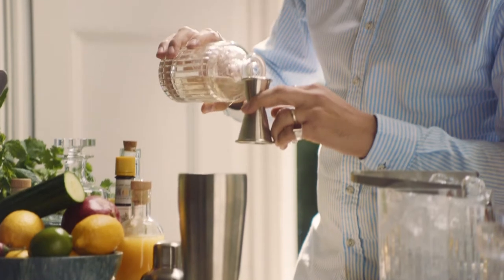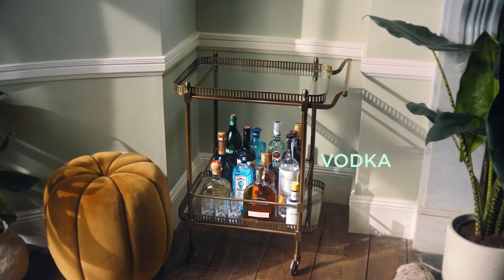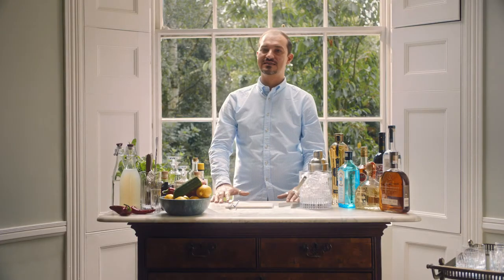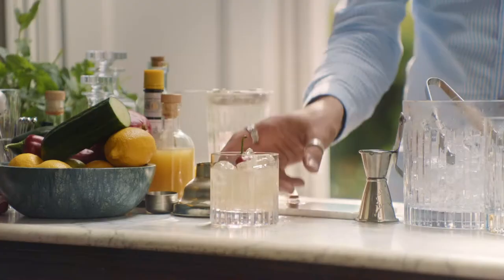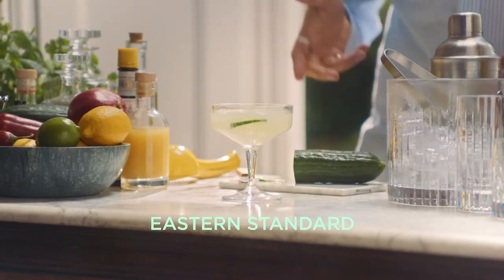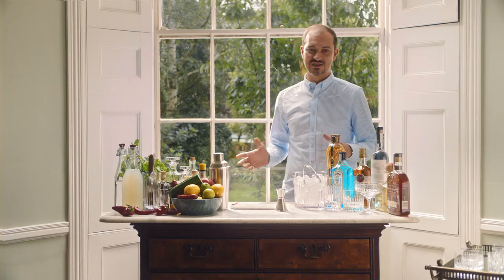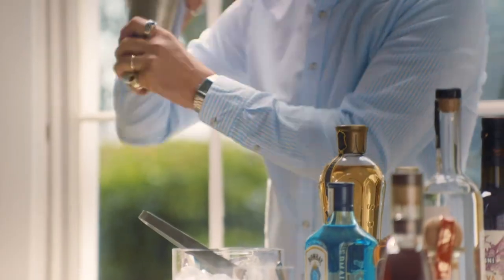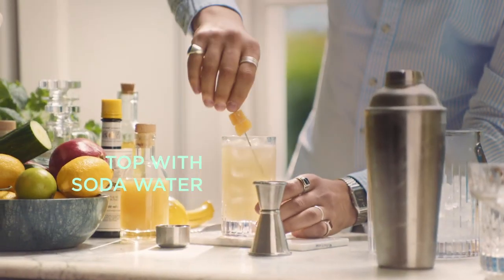How to Build a Soho House Barcart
To celebrate our new House Favourites collection we asked our Soho House Bars Manager Erdem Kayalar for his tips on how to put together a Soho House Barcart